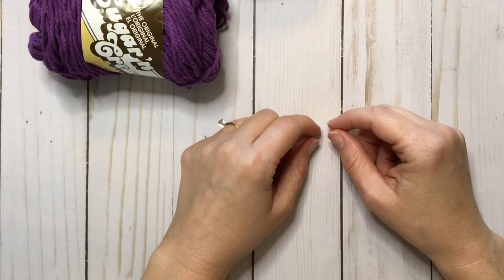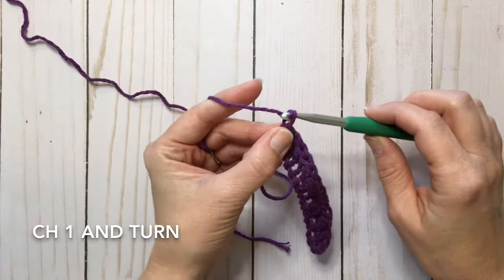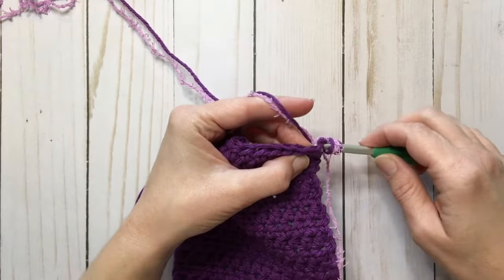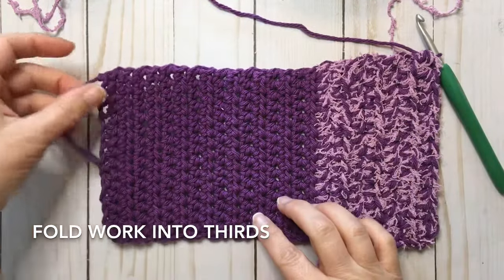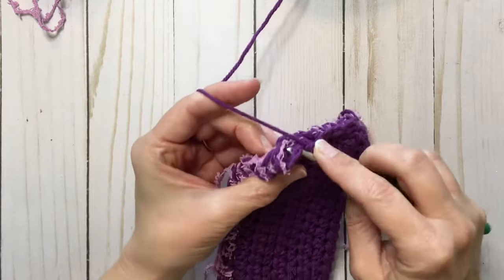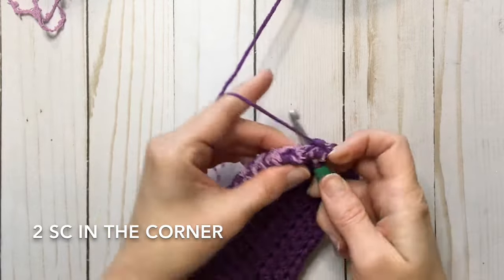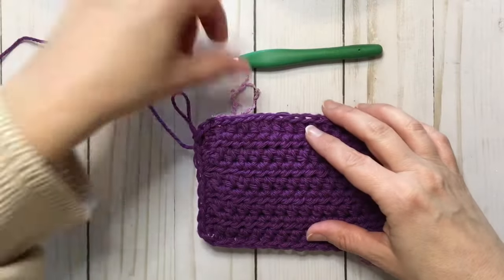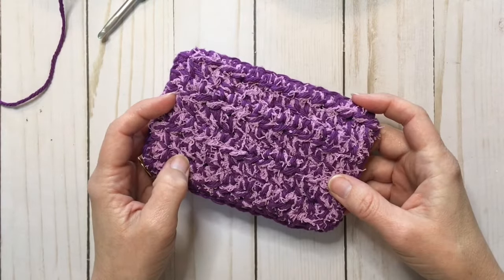Crochet Kitchen Scrubby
This crochet kitchen scrubby is designed to have the same look and feel as your kitchen sponge, but is 100% cotton and reusable.

SHOP FOR TOOLS FROM THIS VIDEO*:

Lily Sugar N Cream Yarn
Red Heart Scrubby Cotton
Lion Brand Yarn Needle
Gingher Embroidery Scissors

Etsy Shop